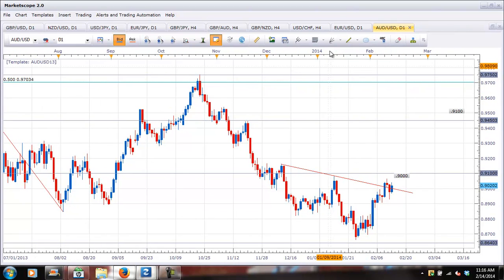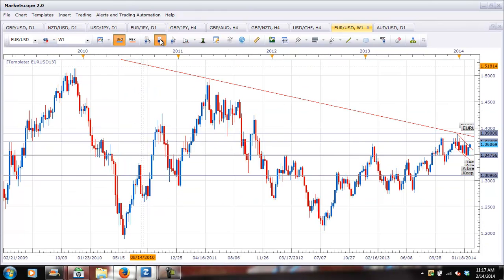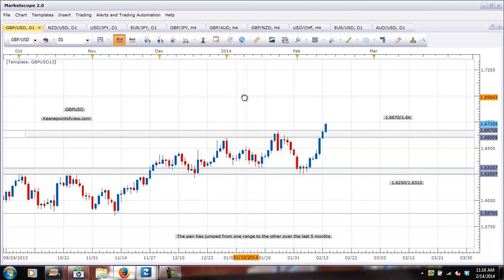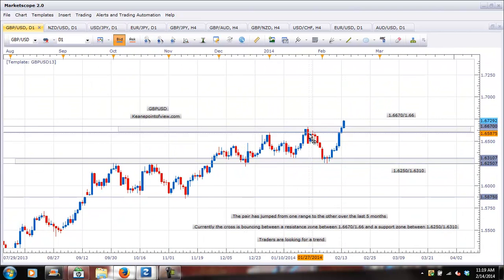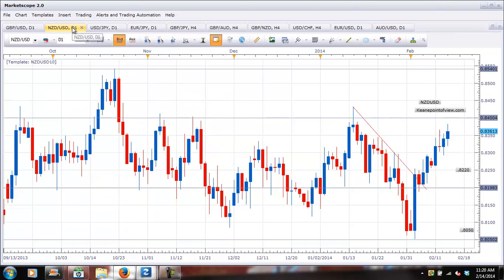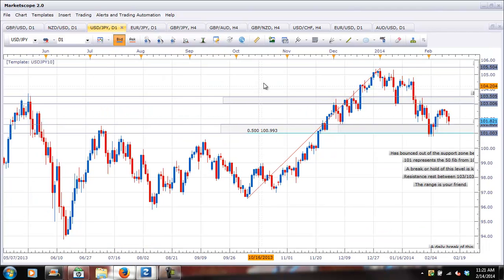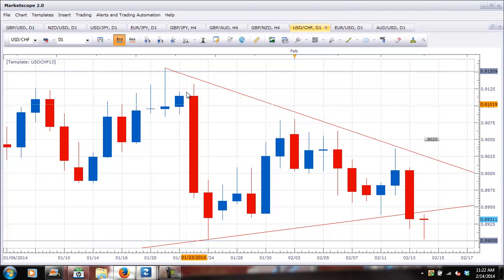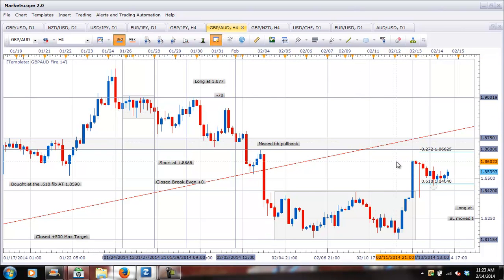Weekend Wrap Feb 14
Next Weeks Trading Plan